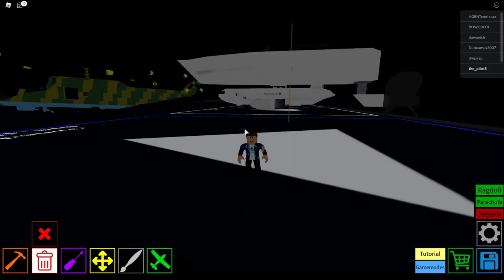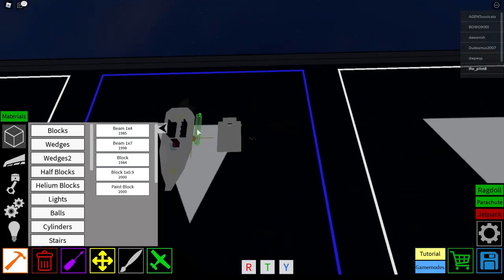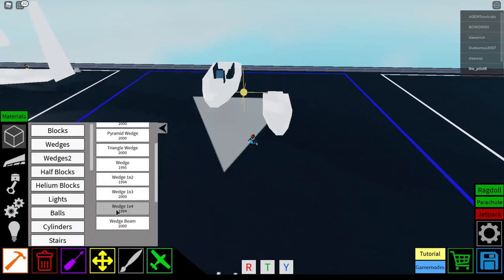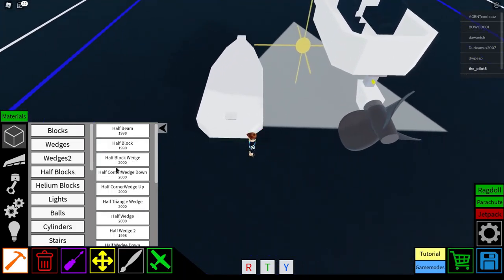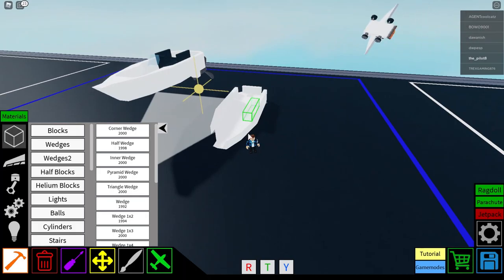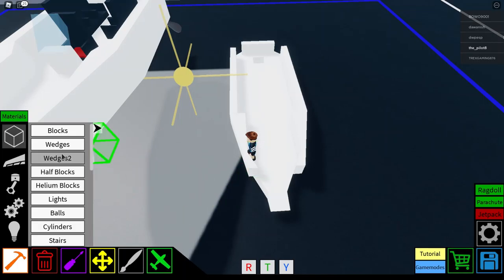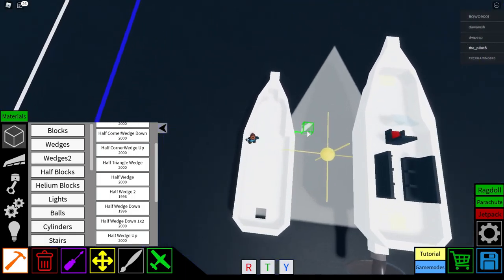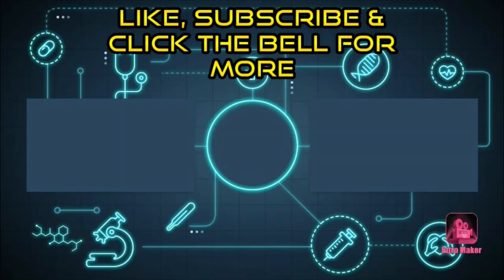How to build a powerboat - part 1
Hello and a Happy 2021!
Sorry that I haven't been able to upload! The next part to this build will (hopefully) come out next week. If it doesn't, it will come out before Australia Day, or the 26th.